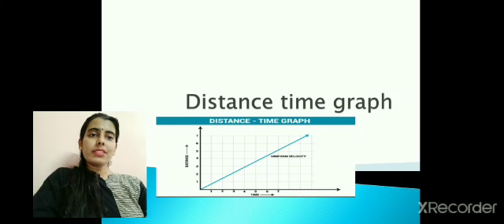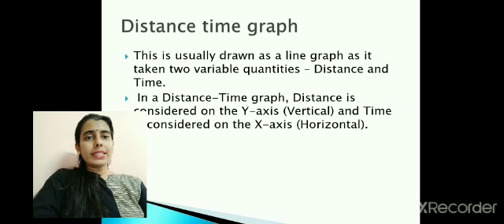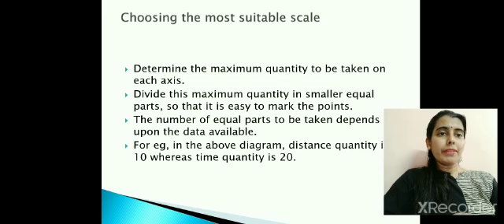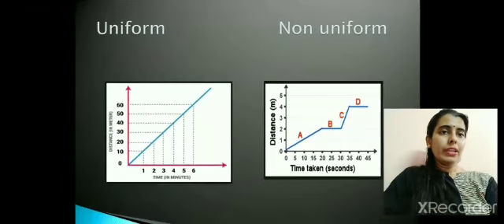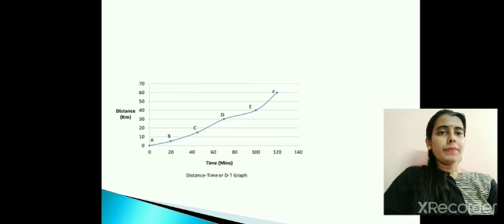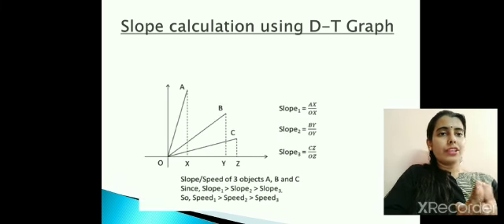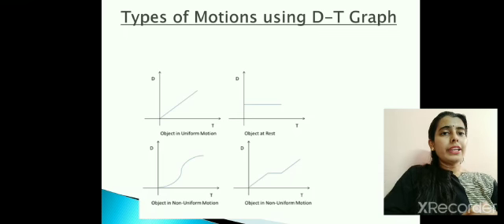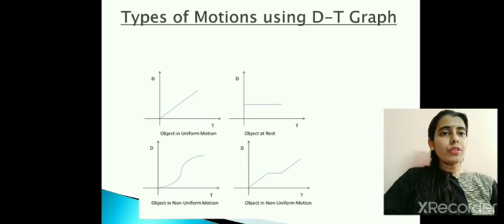Class 7 Science -Motion and Time| Distance Time Graph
Graph for uniform and non uniform motion